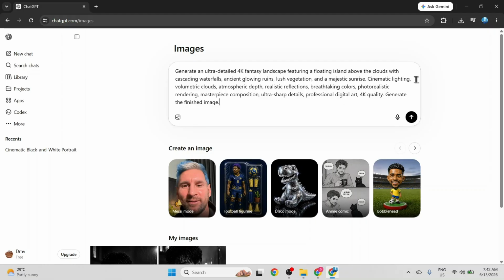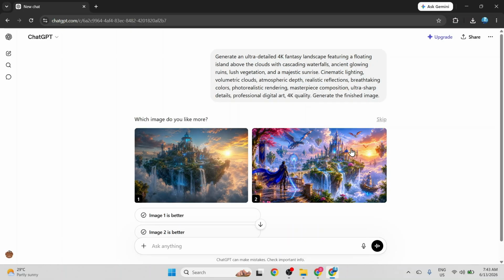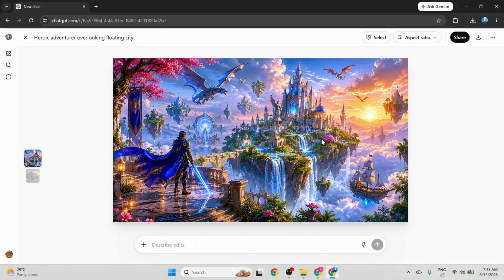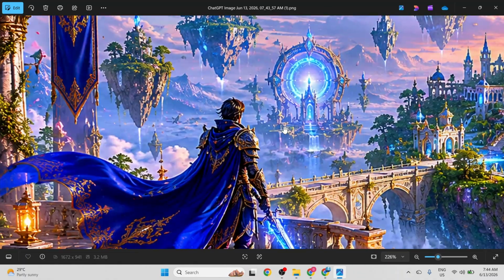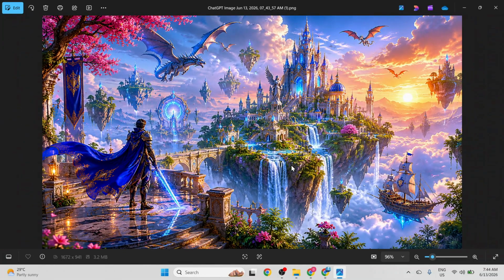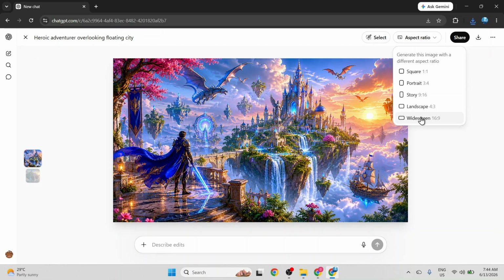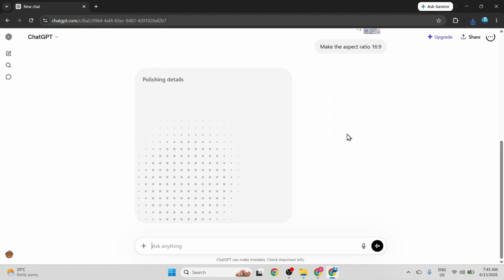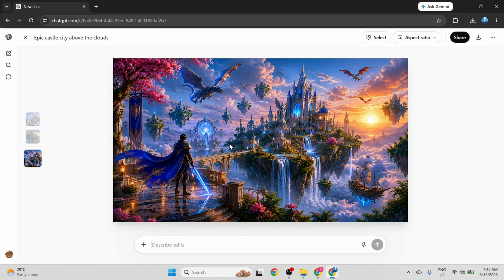How to create and upscale 4K images with ChatGPT